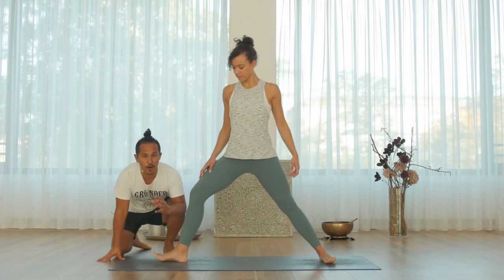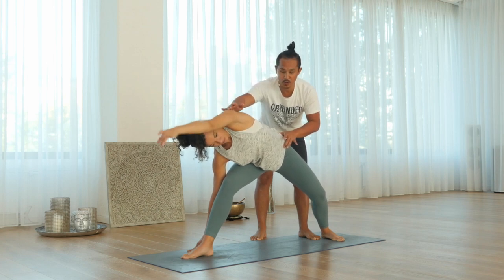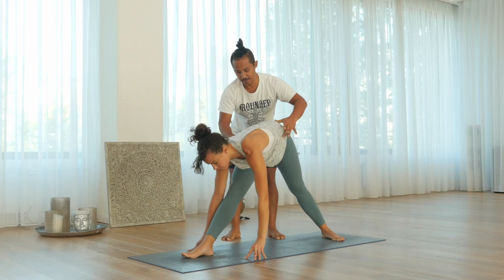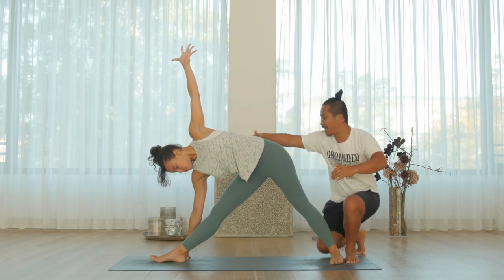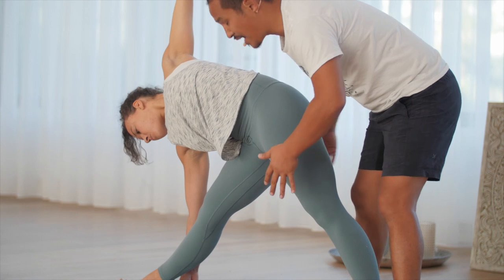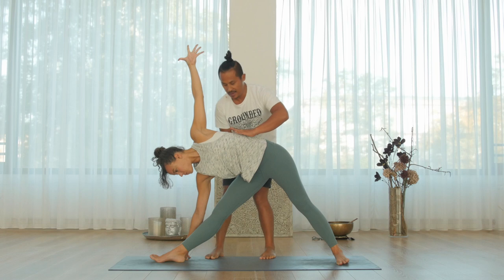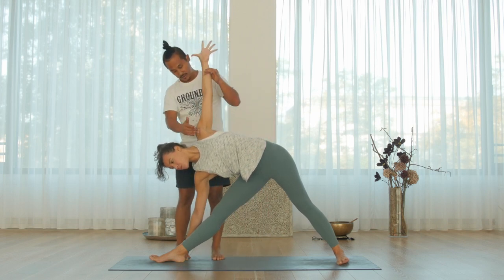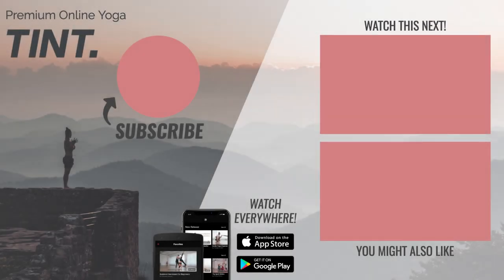Triangle Yoga Pose: How To Do Trikonasana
. Even if you didn't fancy maths in school, Triangle maybe a yoga pose that awakens your passion for geometrical alignment.

This video is a part of Young Ho Kim´s Inside Yoga Alignment course.

Trikonasana, as the Triangle pose is called in Sanskrit, consists of straight lines and clear angles: Your spine, your upper arm, and the front leg form a perfect triangle. Although it's a very basic yoga pose that is accessible for beginners and advanced practitioners, it should never be considered too basic to pay attention to the proper alignment in this asana.

About Young Ho Kim:
Young Ho was born in South Korea and moved to Germany as a teenager. After a very impressive career as a Martial Artist, he fell in love with yoga. He established the biggest and most renowned studio in Germany, Inside Yoga, based in Frankfurt. Young Ho’s non-dogmatic and scientific approach to Yoga blends with the clearness and simplicity of Zen Buddhism.